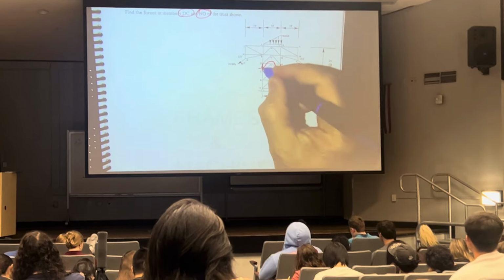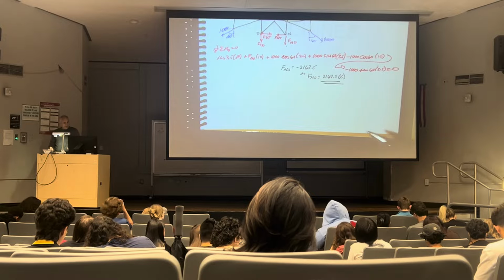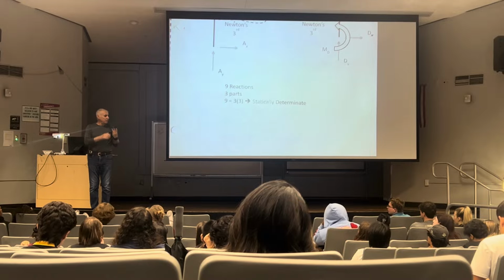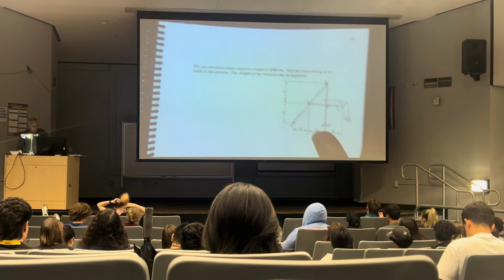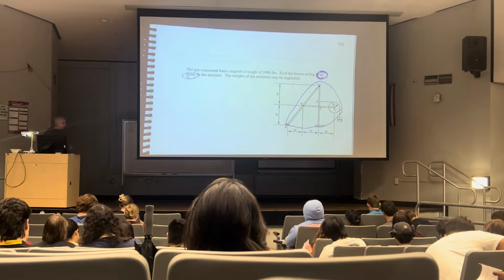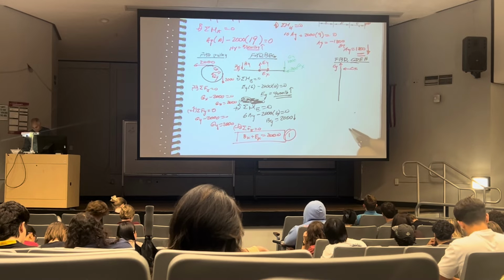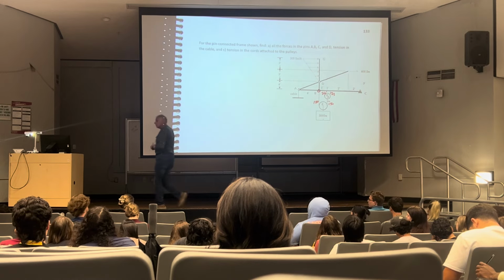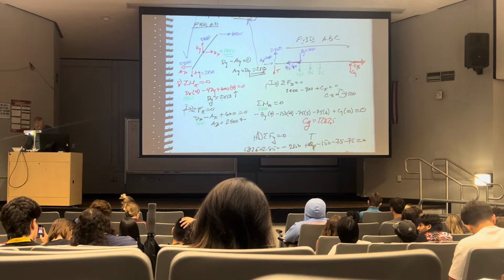Static audio part 27